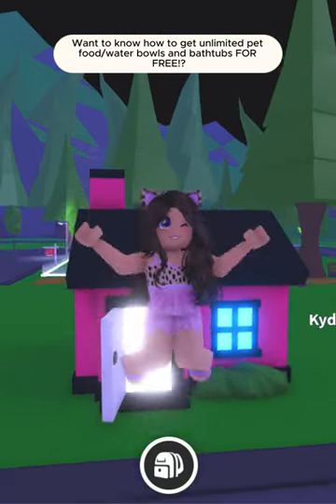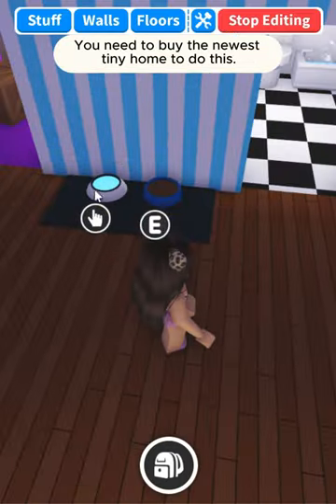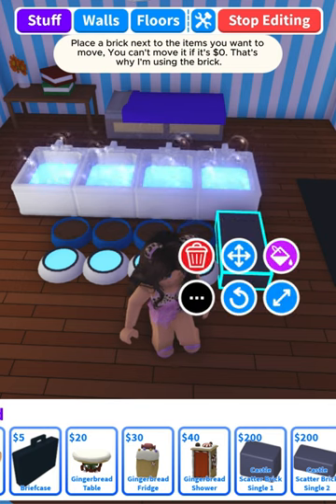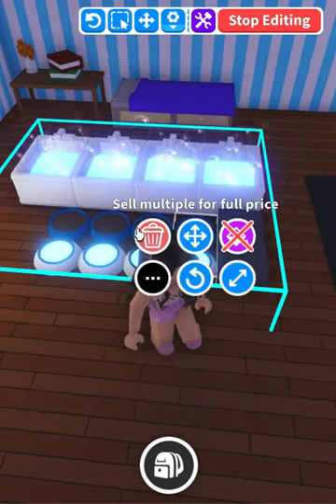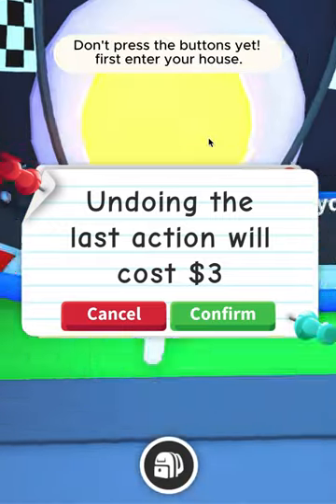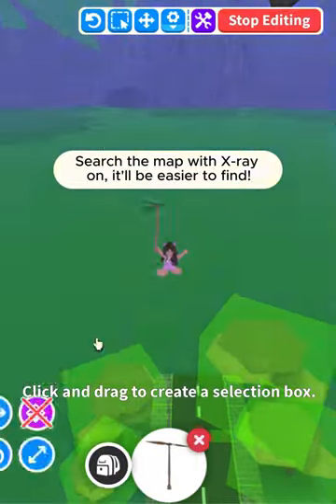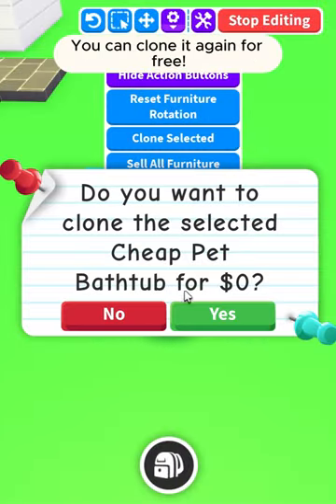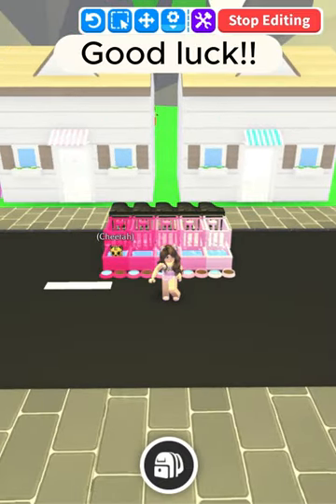HOW TO GET UNLIMITED PET FOOD/WATER BOWLS +BATHTUBS FOR FREE!! in Adopt me! Credits: Raffyf_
This is an easy way to get unlimited pet food / water bowls and bathtubs which makes it easier to create a grinding area for you and your friends!